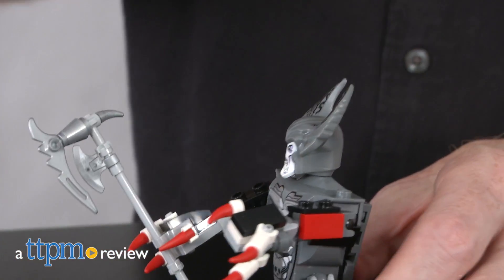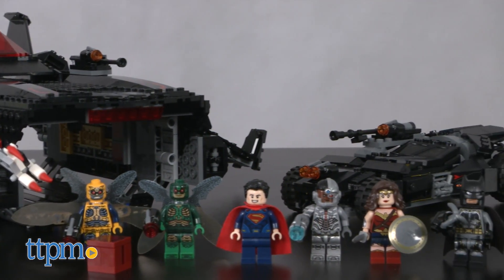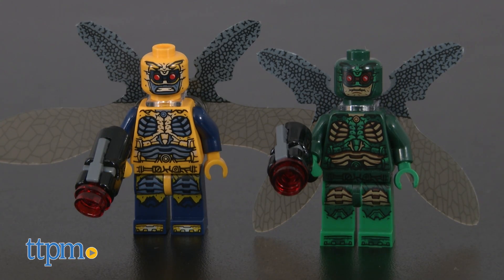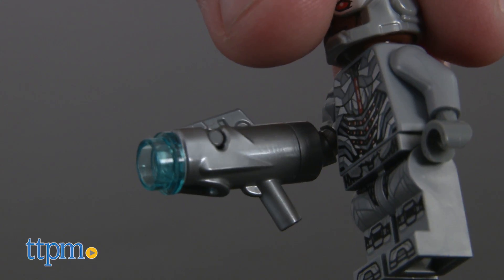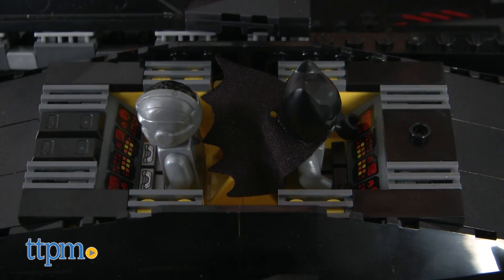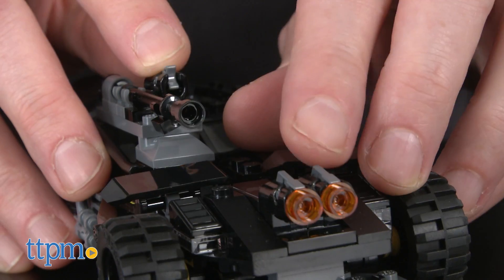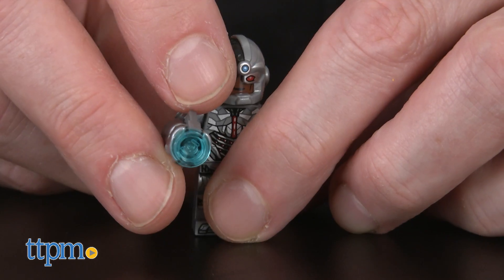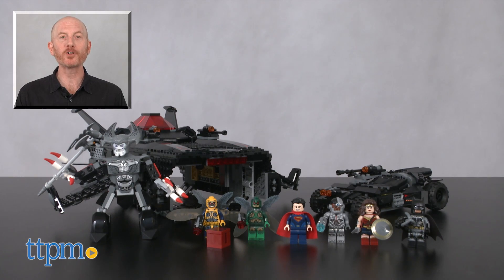DC Comics Super Heroes Flying Fox: Batmobile Airlift Attack from LEGO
Lego and DC Comics Justice League Fans! The Flying Fox and the Batmobile have arrived.  See the movie, and watch this video for all the info you need! For full review and shopping info

Product Info: The Flying Fox: Batmobile Airlift Attack is Lego set 76087, and part of the DC Comics Super Heroes series. It has 955 pieces and is recommended for ages 9-14. Justice League, the film, is loaded with many amazing heroes and villains. This Lego set comes with many of those mini figures: Wonder Woman, Superman, Batman, Cyborg, Steppenwolf, and 2 Parademons. Steppenwolf, who is bigger than your average mini-figure, has a clawed grip strong enough for heroes, his axe, and the coveted Mother Box. The green and yellow Parademons fly with foil wings and carry stud-shooters. Wonder Woman fights with a sword and shield, Batman carries his bat-arang and grappling gun, and Cyborg has an attachable stud shooter. All figures besides Steppenwolf offer two facial expressions. The main attraction here is the Flying Fox, which measures 5" high, 13" long, and 14" wide. It features a dual-cockpit and red translucent windshield, 2 spring-loaded shooters and 2 stud-shooters. And hey, what's that inside the Flying Fox? It's the Batmobile! It measures over 1" high, 6" long, and 3" wide. The Batmobile has a mini figure cockpit, 3 stud shooters, and its rubber tires allows for a nice, smooth ride. The instructions were easy to follow and it took an hour and 35 minutes to build. I love Super Hero movies and I think this Lego set makes an excellent companion piece - but it's also great for anyone who does not see the film. There's lots of great detail, and plenty of weapons for hours of fun. Steppenwolf is one bad dude. As powerful as our heroes are, it's going to take all four to take him and his Parademons down.